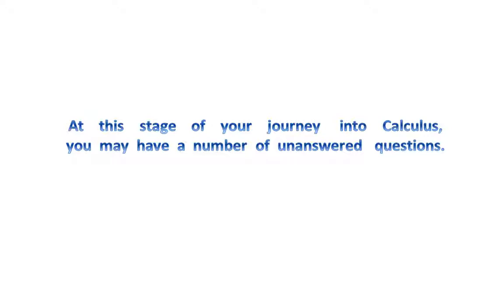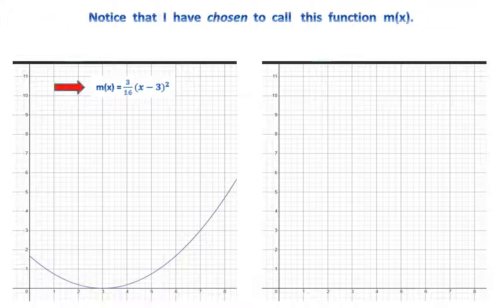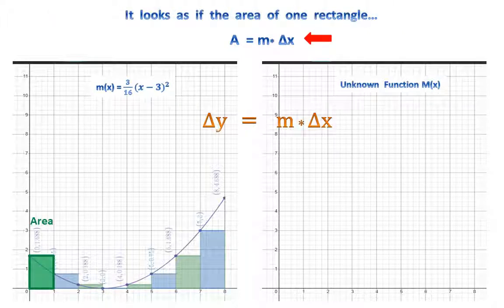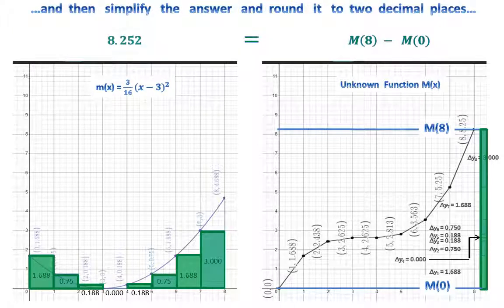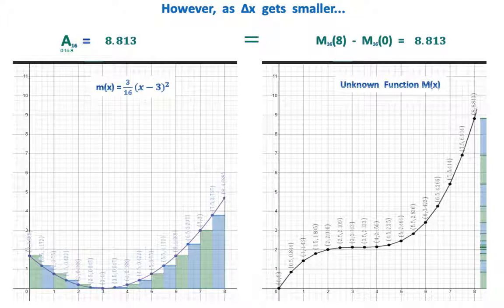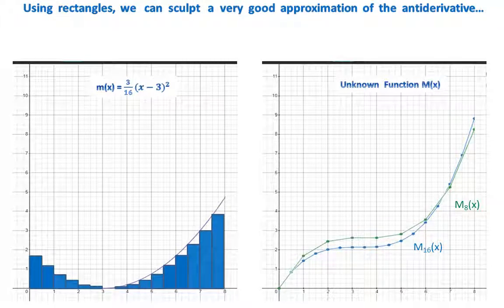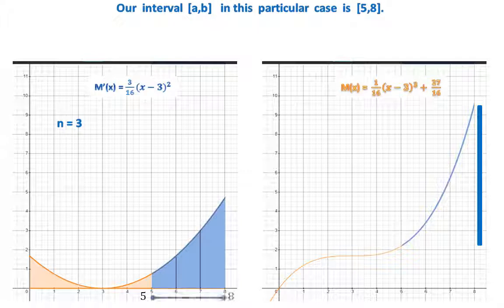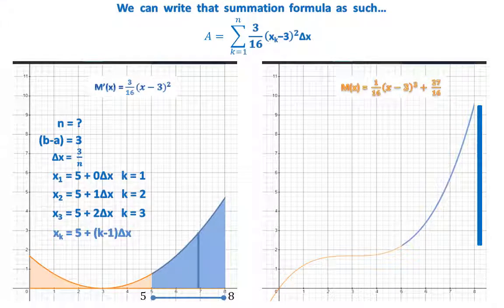The Fundamental Theorem of Calculus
When you view  the  epilogue,  remember K-What is an arbitrary  rectangle within the area that spans your [a,b] interval.

These formulas also come in handy in the epilogue:

1 + 2 + 3 + 4 + 5 + 6 + + n = n*(n+1)/2

1^2 +  2^2  + 3^2  +  ...  +  n^2     =    n*(n+1)*(2n+1)/6